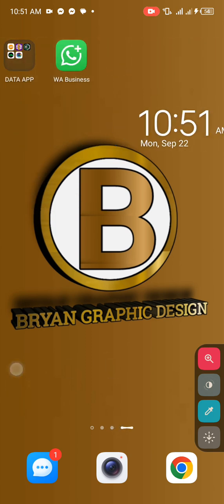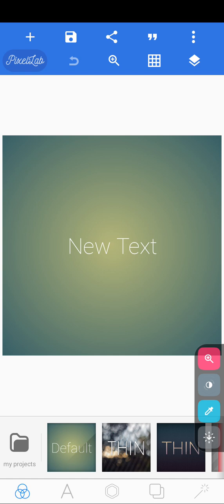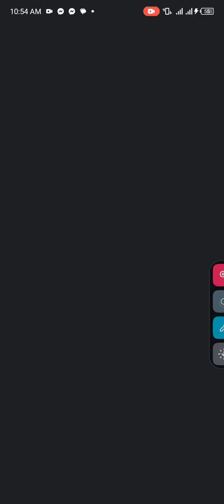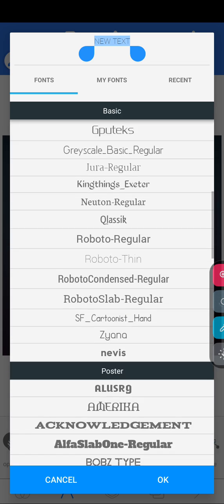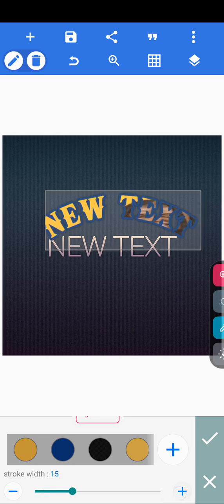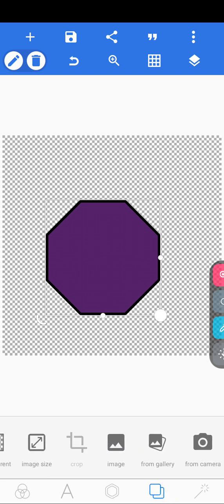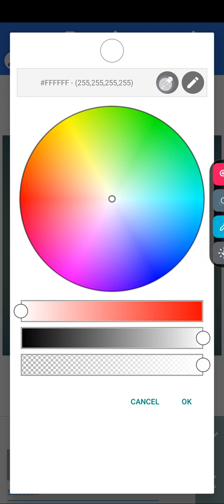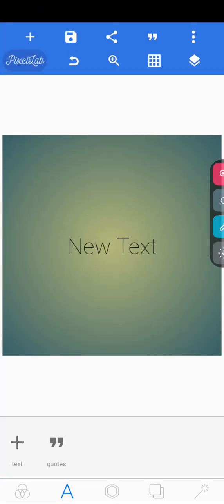BK GRAPHIC DESIGN.TECH. Basic class: Lesson 2. Exploring And Navigating Graphic Design Apps BC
Exploring And Navigating Graphic Design Apps Basic Class|| On Your Smart Phone Only|| With The use of Pixelab and background remover ✨✨🖋️🖋️